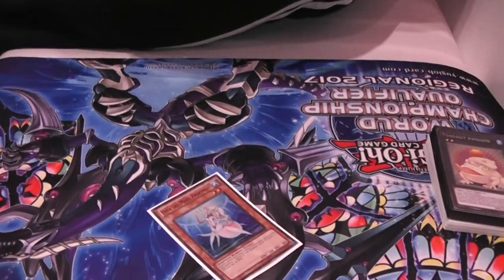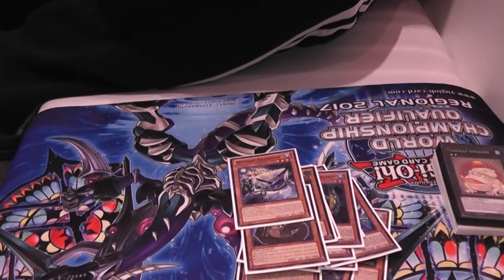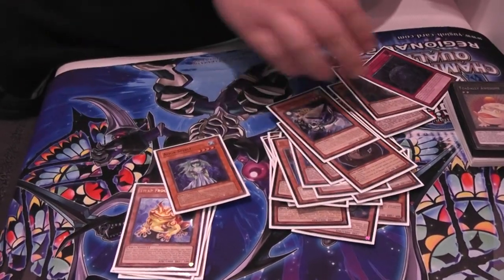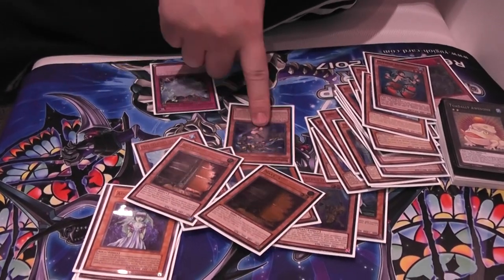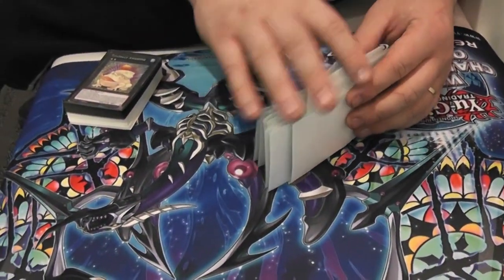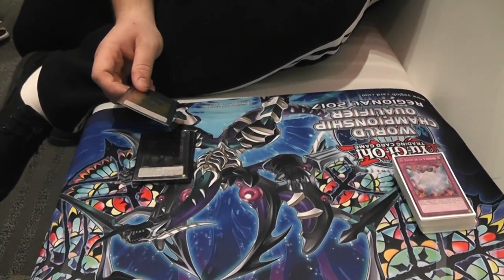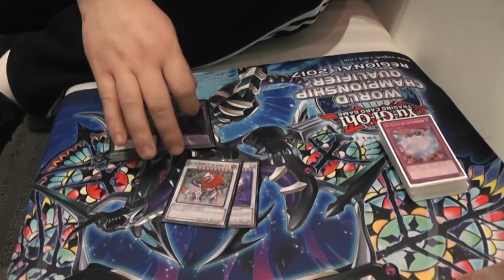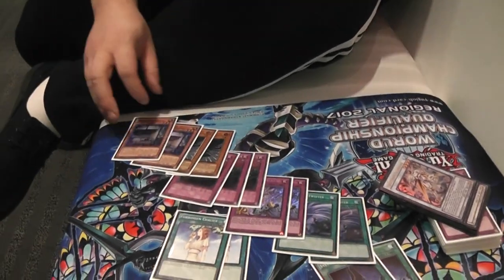4th Place Columbus Regional Vincent Campana - Mermails